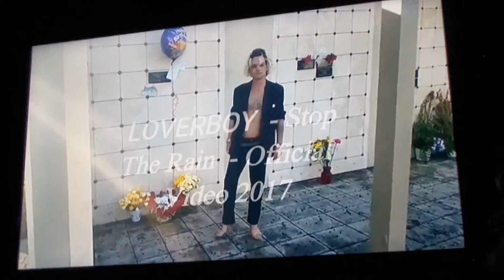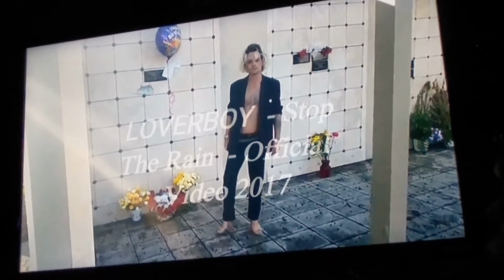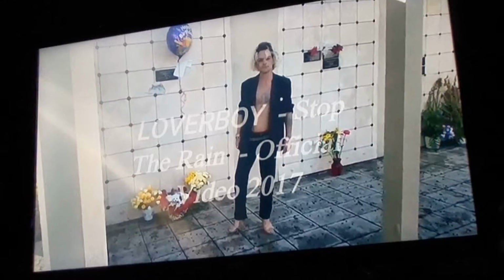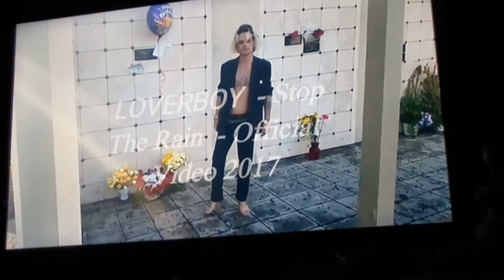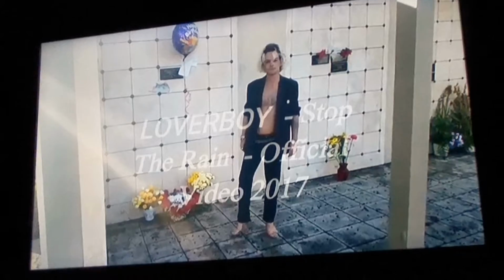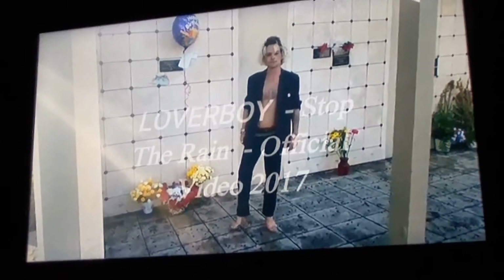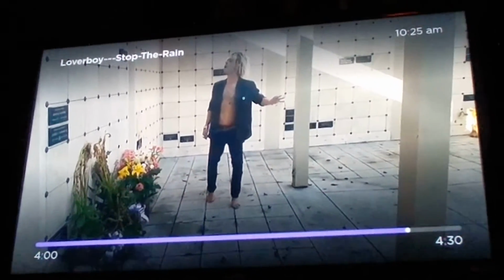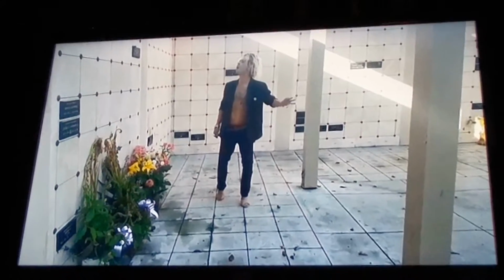Loverboy Stop The Rain Music Video Behind The Scenes Commentary